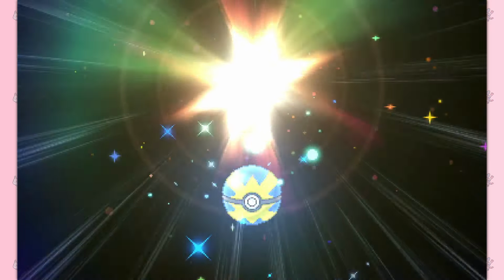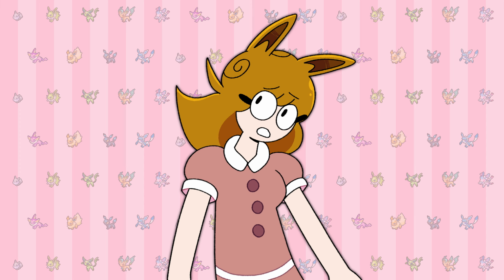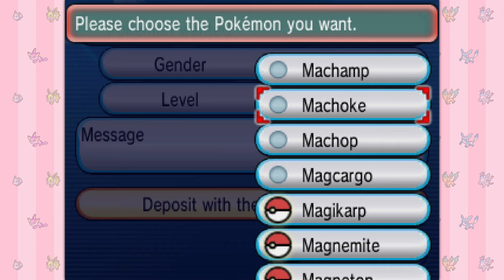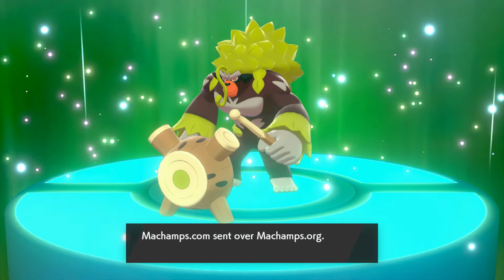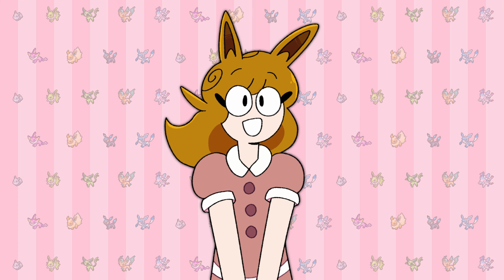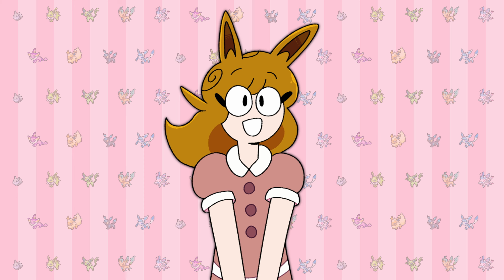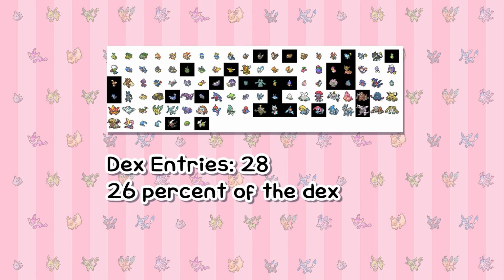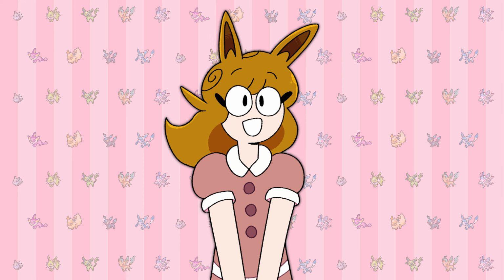I Wonder Traded 1,000 Pokemon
one girl and her swarm of magnets

come see me on twitch right now? (after ur done with the vid of course)

wow hey guess what u found my secret new Pokémon tiktok guess ya gotta follow it now